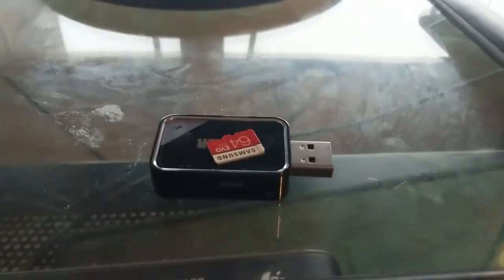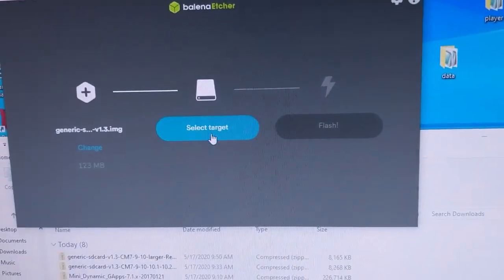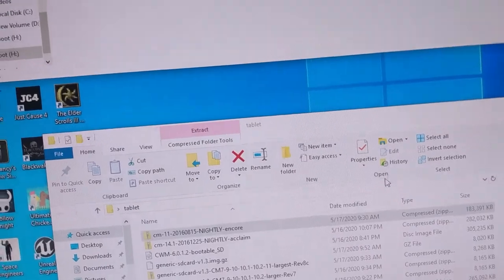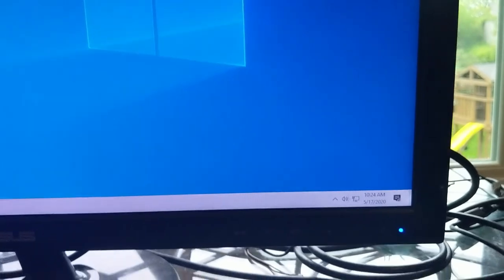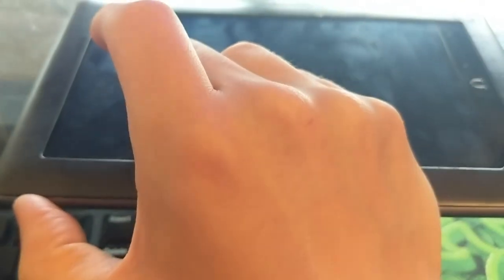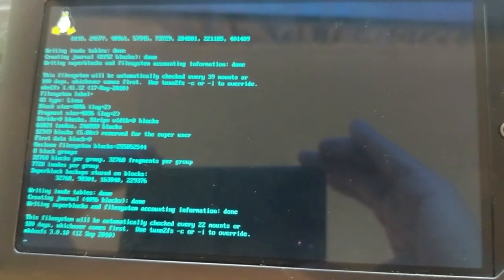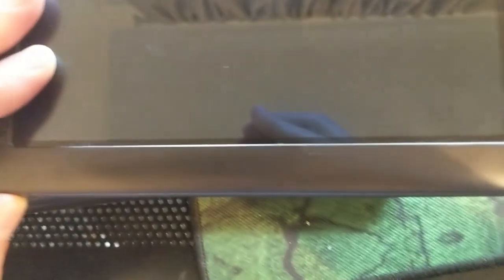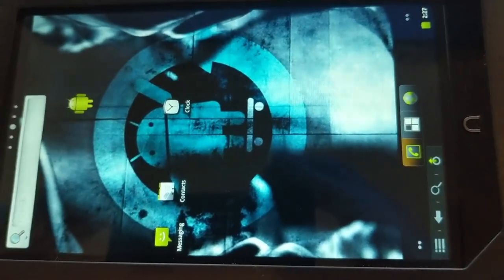turn a 12 dollar nook color tablet into a kindle fire competitor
here are the two links:
flash this image:
After putting android on there, it does everything you need a tablet to do. Like 8 hours of video time, better sound than the kindle fire hd 8, better book reading than the kindle fire (imo). No camera, but I have never used a tablet camera anyways.

is the file you need to put on there at the same time as cm in order to get the google play store

Barnes & Noble NOOK Color, Wi-Fi, 8GB, 7" - BNRV200